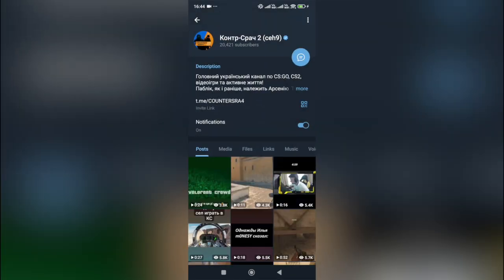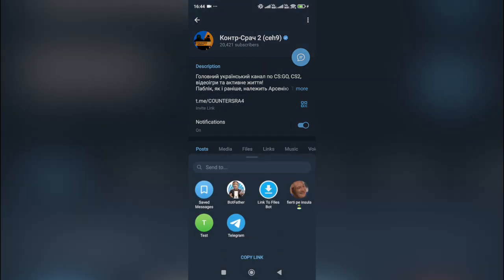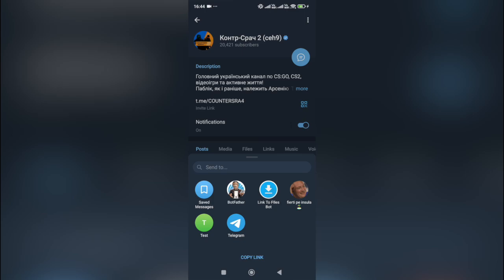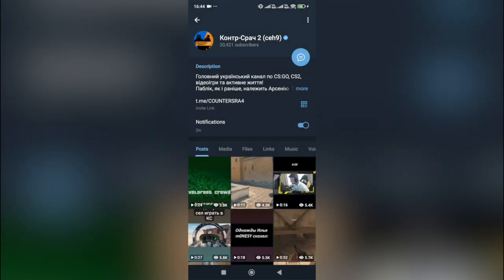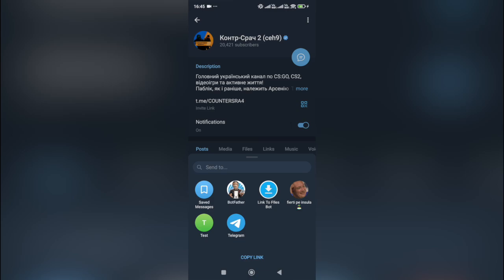HOW TO SHARE TELEGRAM GROUP LINK 2025! (FULL GUIDE)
In this video, I am going to show you how to share a Telegram group link in 2025. Whether you want to invite new members to your group or just share the link, this full guide covers everything. Learn step-by-step how to find and share the link, customize it, and more.

0:00 INTRO
0:05 TUTORIAL